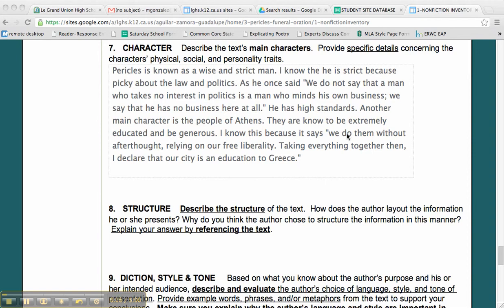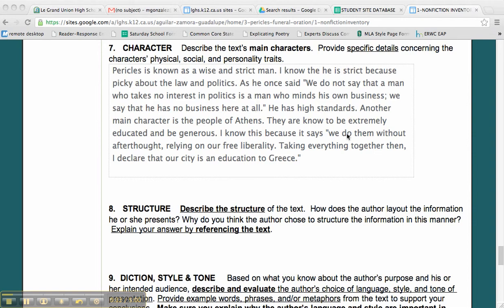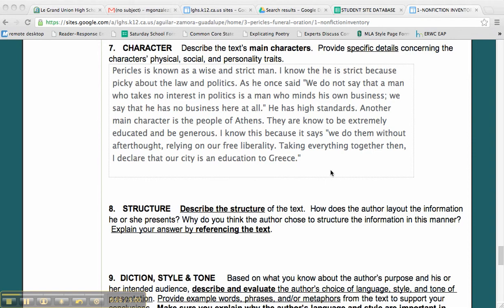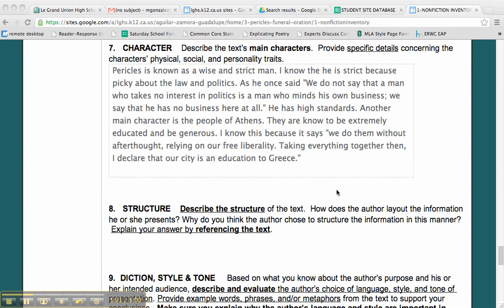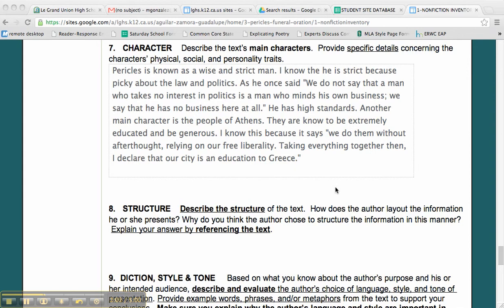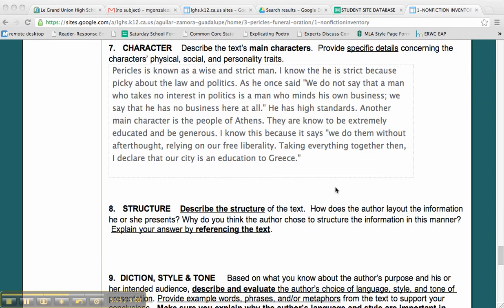Structure Explanation (NFI) 1